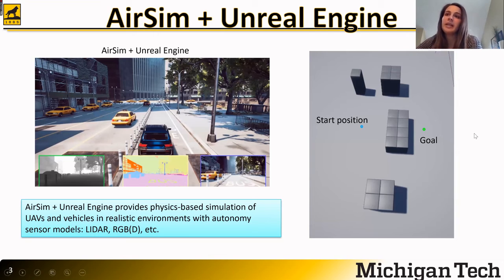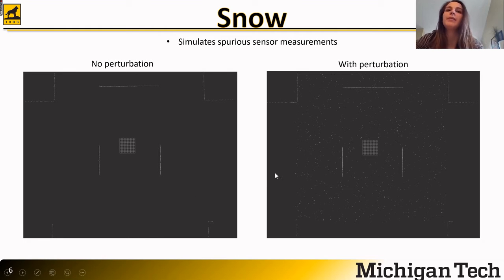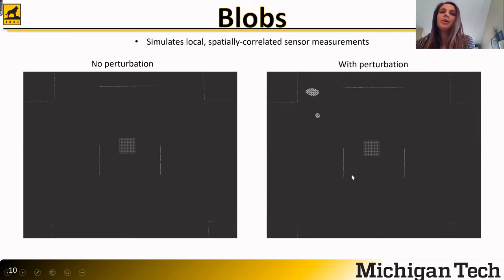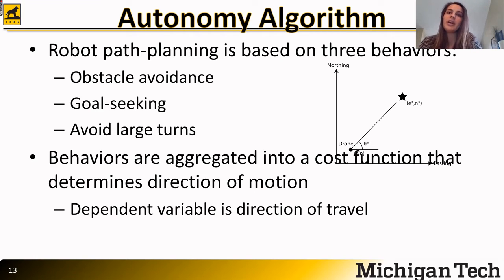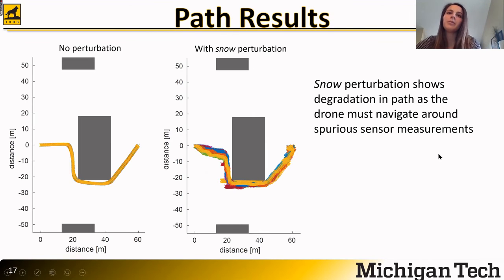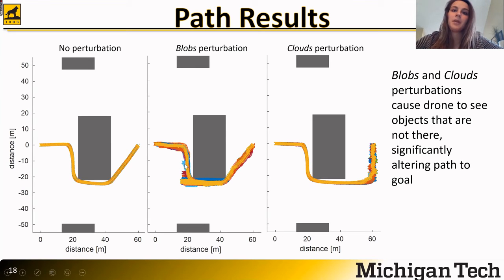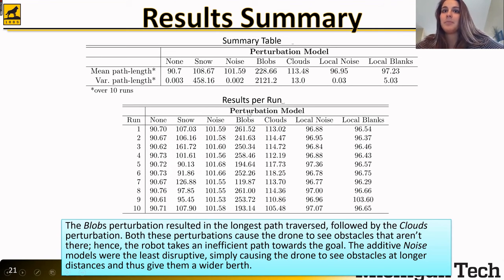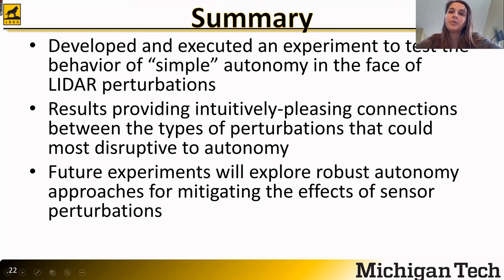NCUR Presentation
Jessica Brown's Presentation for NCUR Conference 2021.